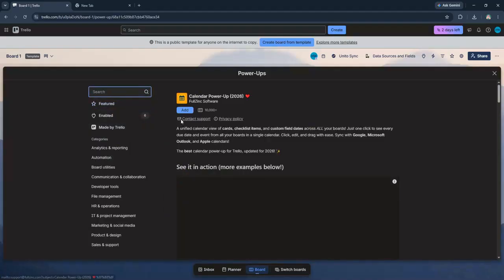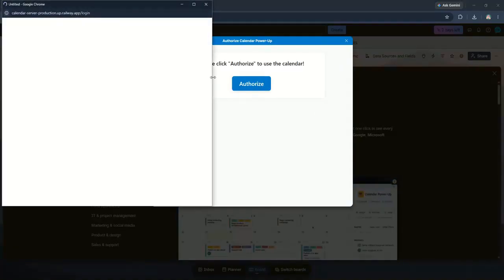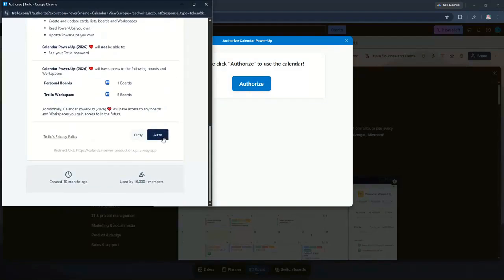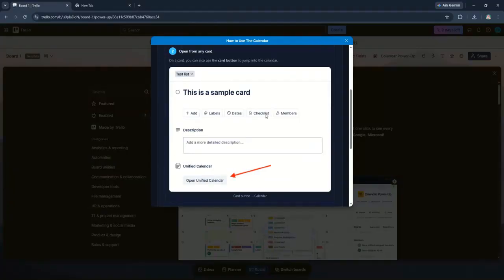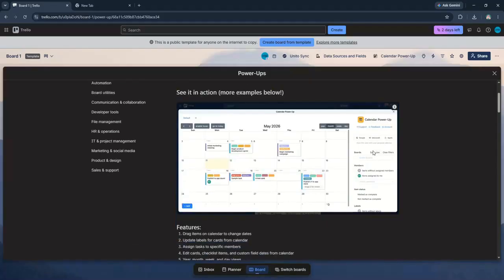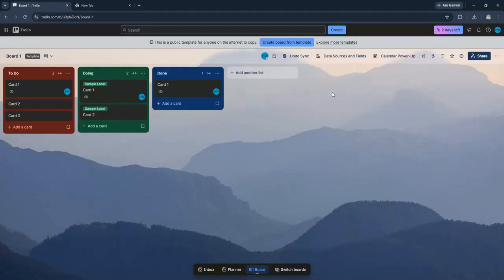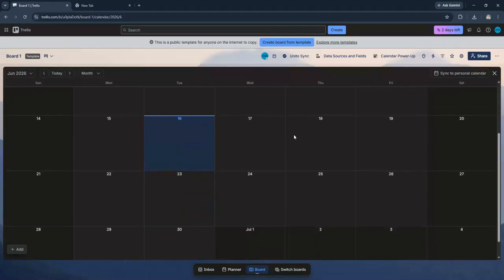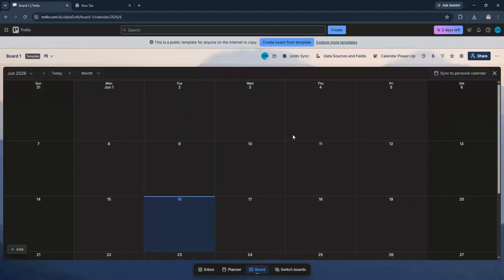How to Add a Calendar in Trello - Step by Step 2026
Learn how to add a calendar in Trello.

In this comprehensive tutorial, you'll discover how to integrate a calendar into your Trello boards to enhance productivity and organization. By adding a calendar view, you can easily keep track of deadlines, milestones, and important events, making project management a breeze. This guide will walk you through the steps to set up a Trello calendar so you can visualize your tasks and deadlines effectively.